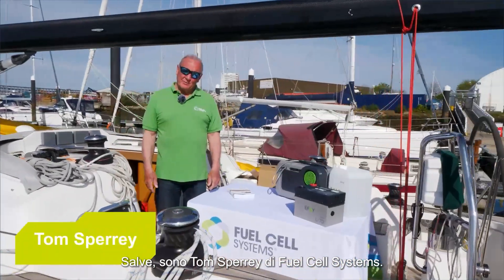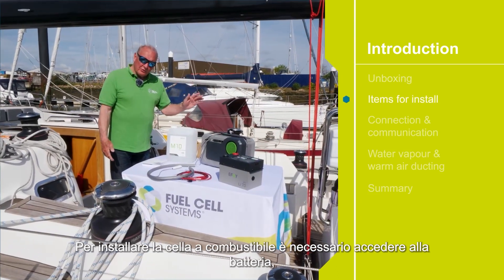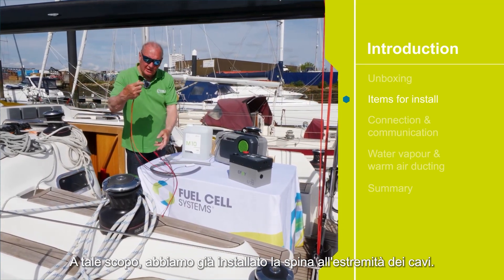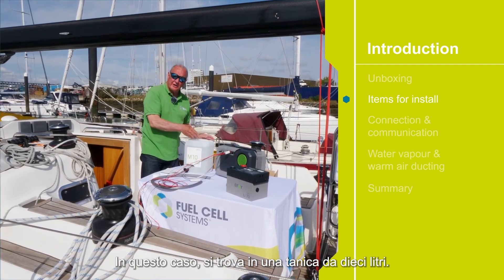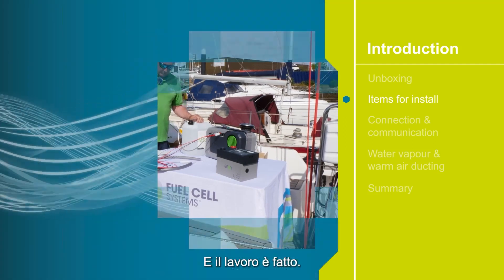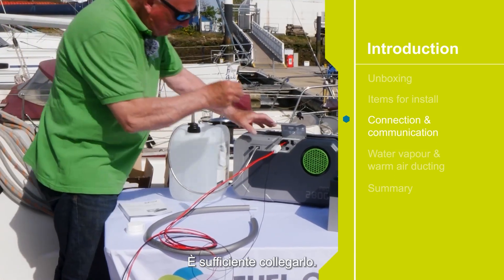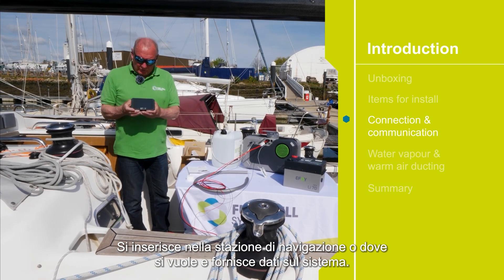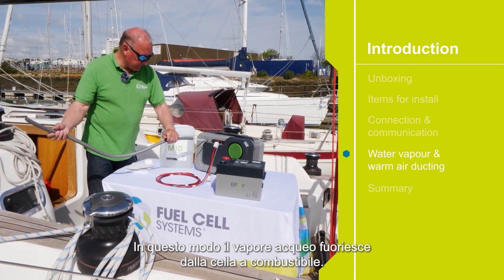Energia per la vostra barca:Apertura confenzione e messa in funzione della cella a combustibile EFOY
In questo video, Tom Sperrey di Fuel Cell Systems vi mostra come mettere in funzione la vostra cella a combustibile EFOY in pochissimo tempo. Tom spiega in modo semplice e passo dopo passo come collegare l'EFOY alla batteria e cosa bisogna considerare durante l'installazione. Preparatevi a ottimizzare il vostro approvvigionamento energetico! Ulteriori informazioni sono disponibili su